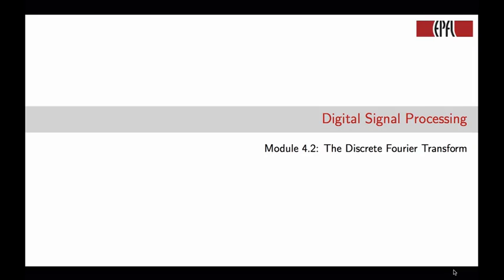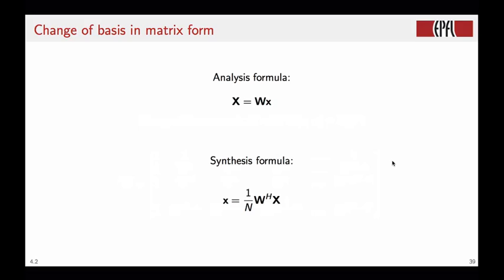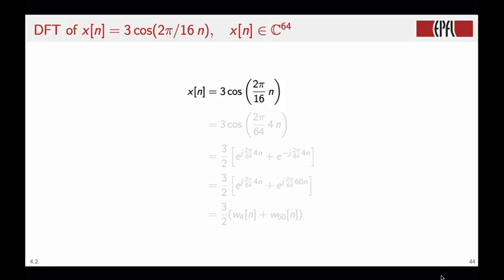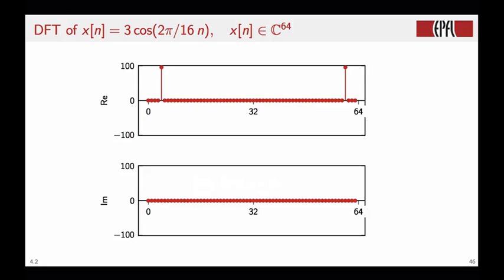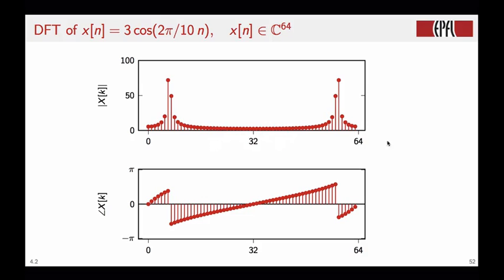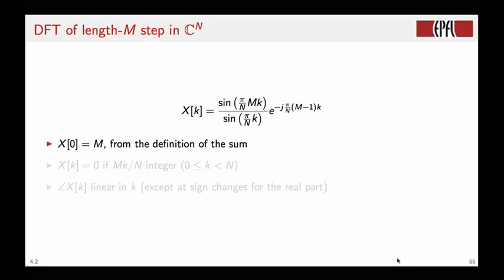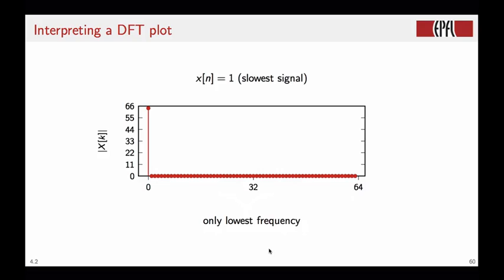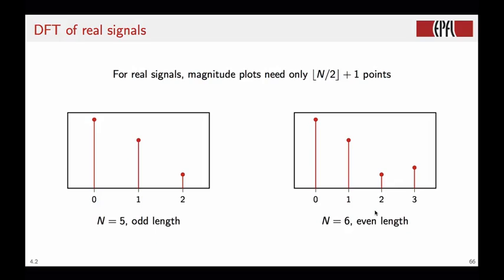11- The Discrete Fourier Transform